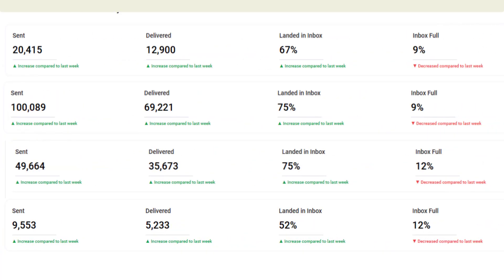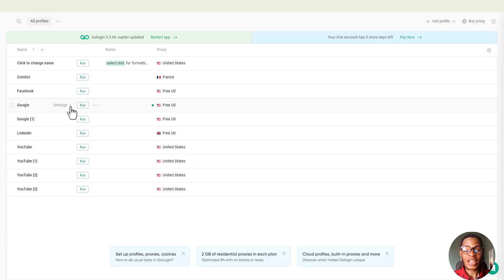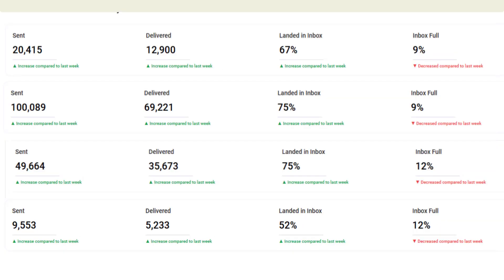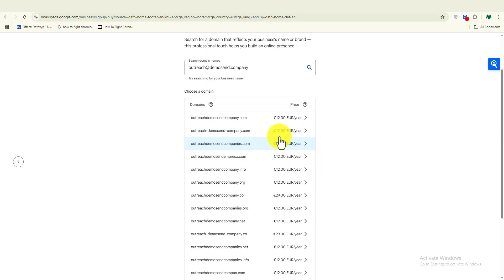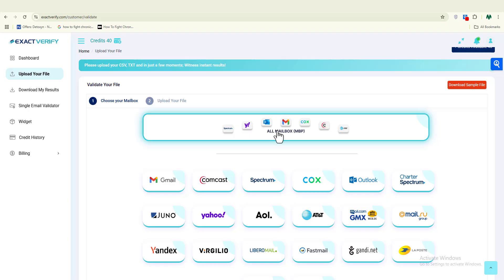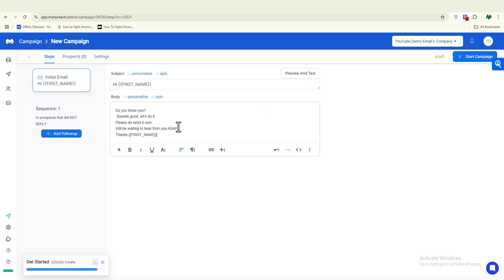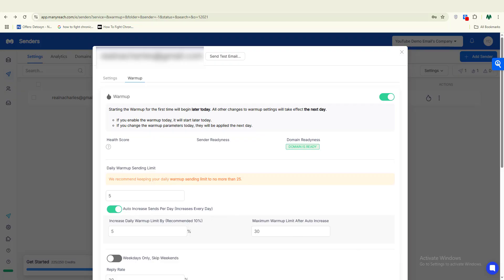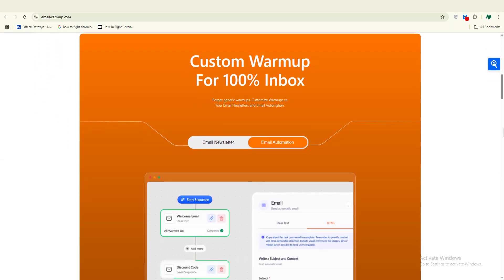How To Send Bulk Emails Without Getting Blacklisted in 2025 (Step-by-Step Tutorial)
How To Send Bulk Emails Without Getting Blacklisted in 2025 (Step-by-Step Tutorial). If you’re trying to send bulk emails in 2025 and still land in the inbox, this video is for you.

Wit Gologn, you can browse the web with multiple profiles, proxies, and automation without detection.

Most people send bulk emails the wrong way—using fresh domains, cold lists, and spammy content—and end up blacklisted. In this tutorial, I’ll show you exactly how to send bulk emails using warmed inboxes, trusted sending tools, and smart content strategies. You’ll also learn how to send bulk emails without damaging your sender reputation, so your campaigns actually convert. Whether you’re just starting or looking to scale, this method helps you send bulk emails safely and effectively. Watch till the end to see the full step-by-step process to send bulk emails like a pro in 2025.

In 2025, you can’t just upload a list and send bulk emails—that’s the fastest way to get flagged as spam. This video shows you how to send bulk emails that actually reach inboxes, using tools like Instantly, GoLogin, and EmailWarm. We’ll walk through real-time setups and show you how to send bulk emails the right way with deliverability in mind. You'll discover the settings, content formats, and sending limits that help you send bulk emails without getting blocked. If your goal is to send bulk emails at scale and grow your outreach, this guide breaks it down clearly. Don’t just guess—learn how to send bulk emails properly with this proven 2025 method.